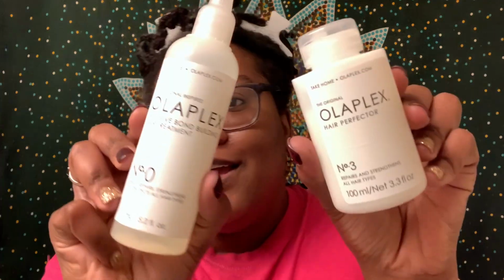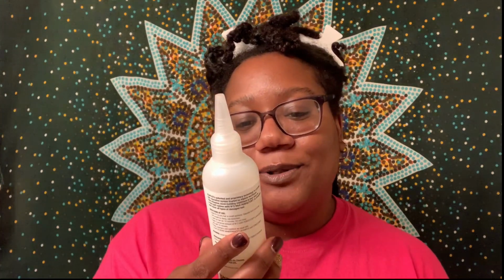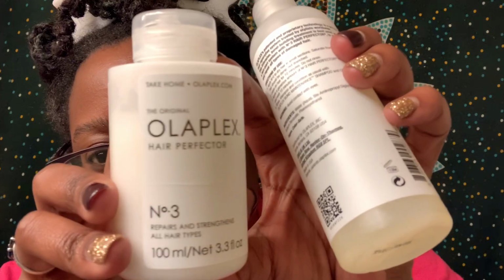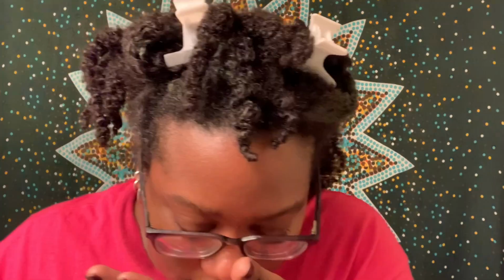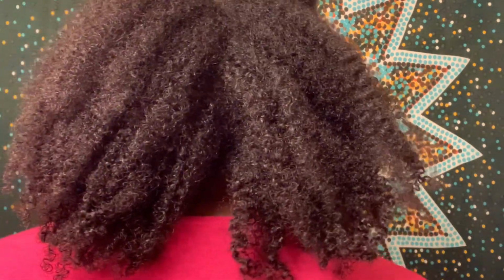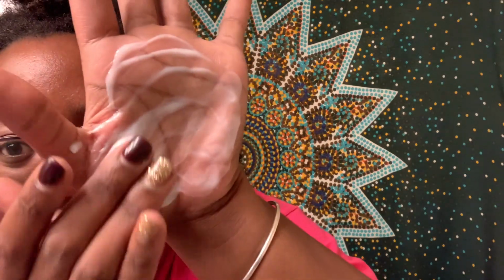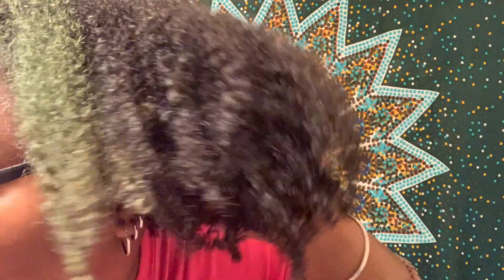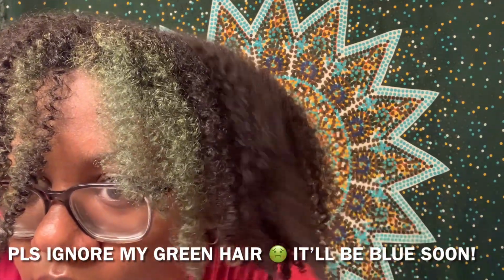OLAPLEX NO. 0 & NO. 3 REVIEW & DEMO ON NATURAL CURLY HAIR | Curly Tells